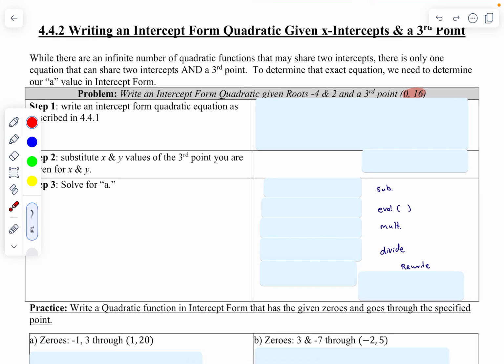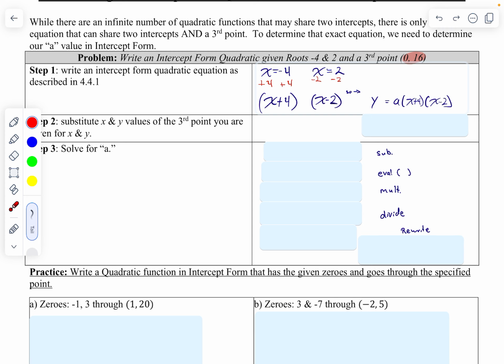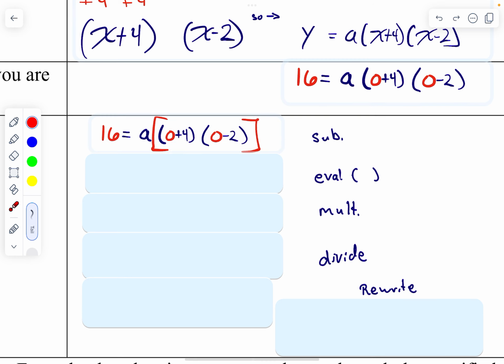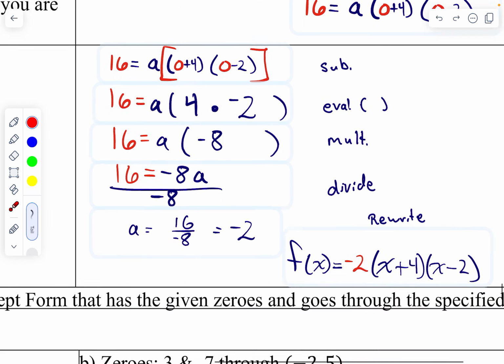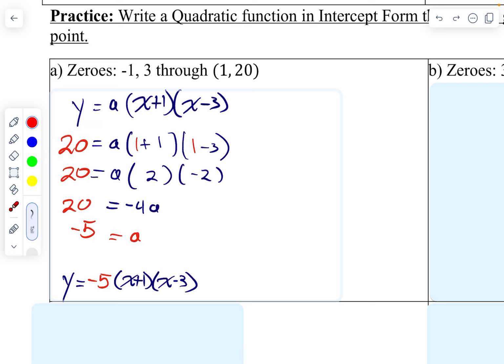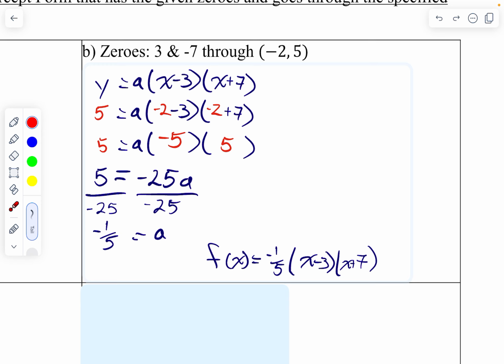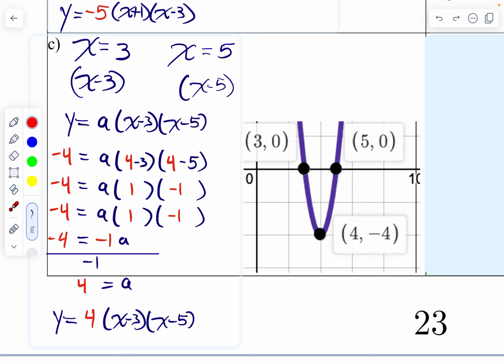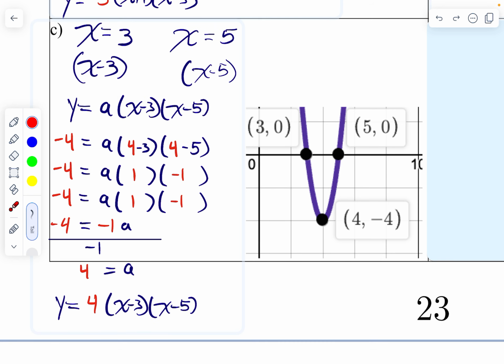4.4.2 Writing Intercept Form Quadratic from x-Intercepts and a 3rd Point